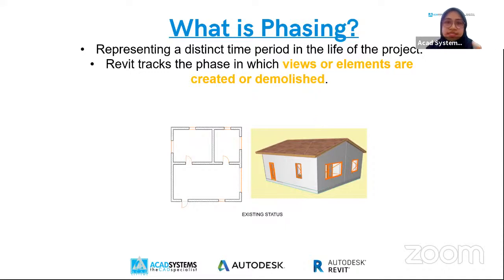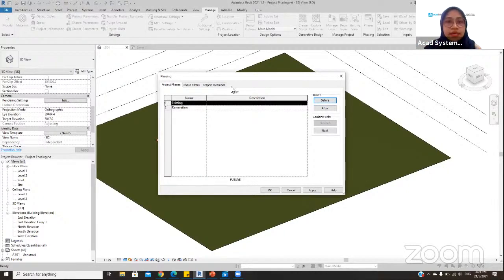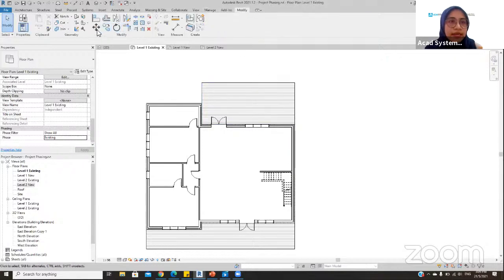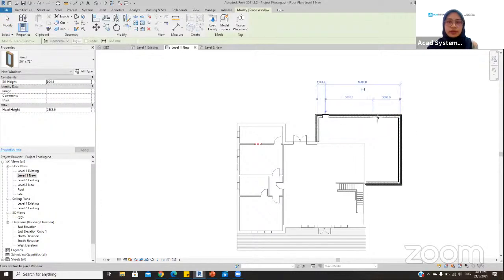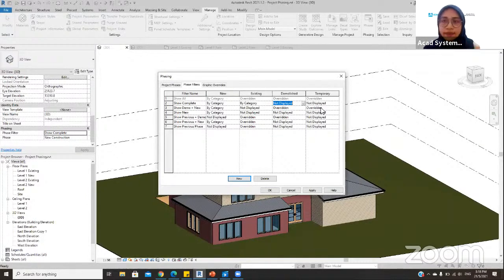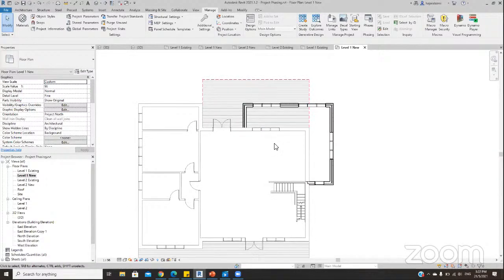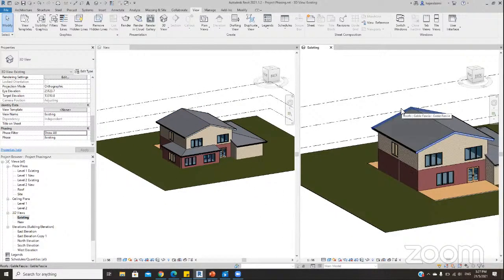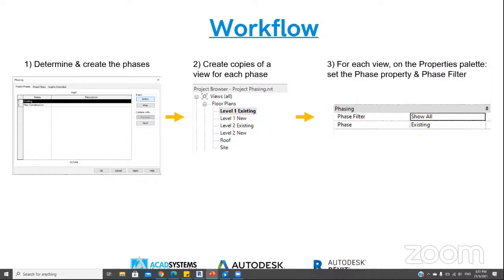Phasing in Revit for Project Time Management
Many projects, such as renovations, proceed in phases, each representing a distinct time period in the life of the project. In Revit, we can track the phase in which views or elements are created or demolished.

From this 30-min FREE ONLINE LESSON, you will learn how we can use Revit to create phase-specific project. This will help you to control the flow of building model information into views and schedules.